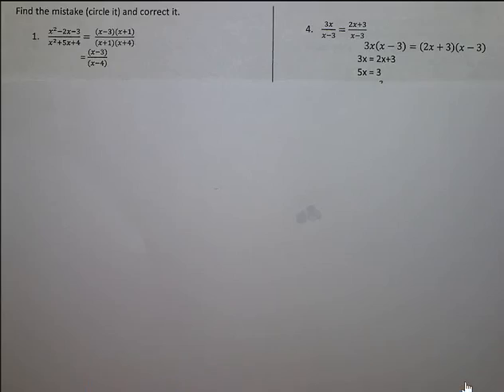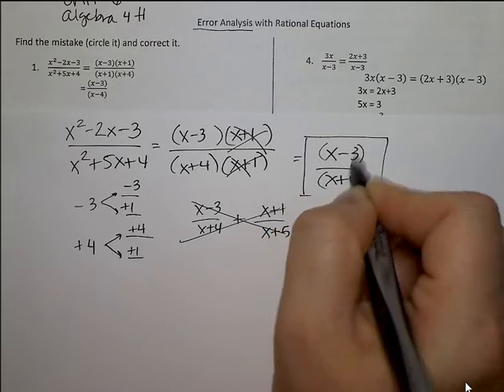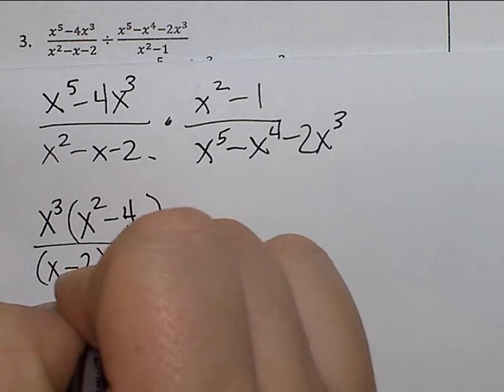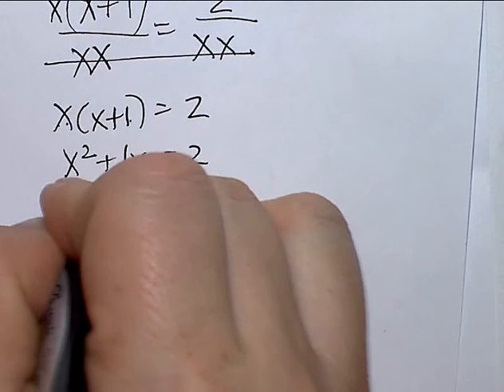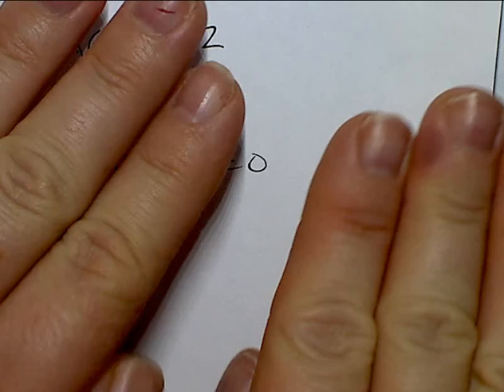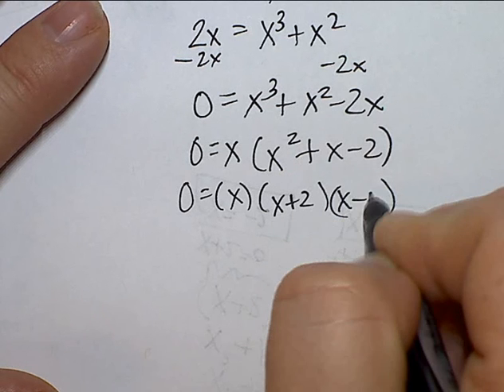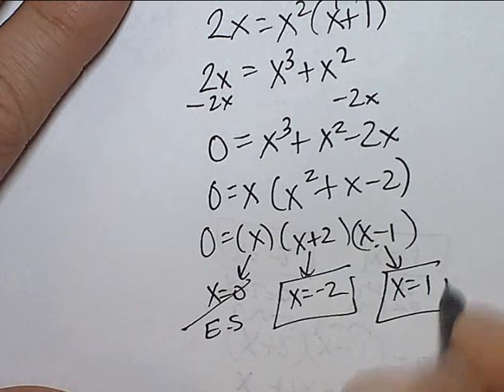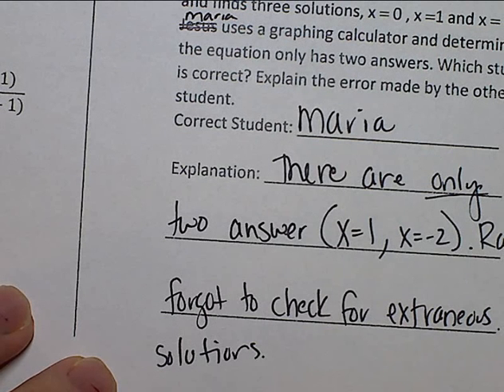Unit 6 Error Analysis with Solving Rational Equations (Problems 1,3,6)